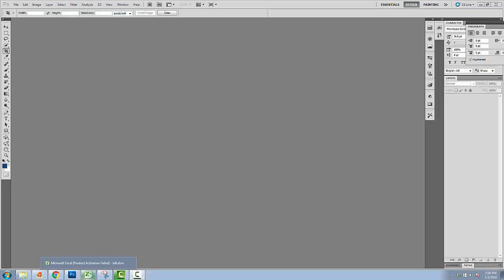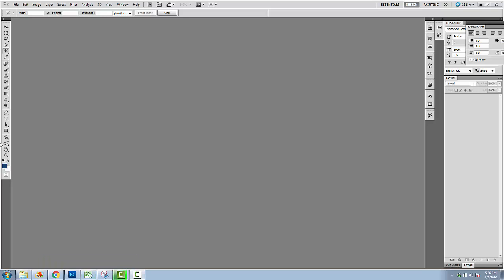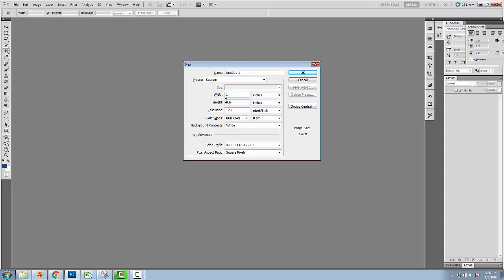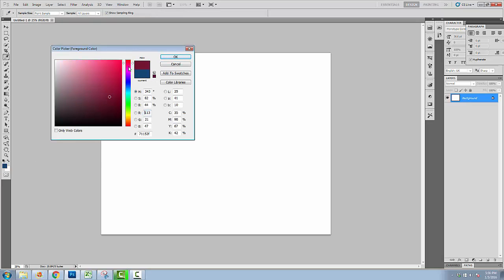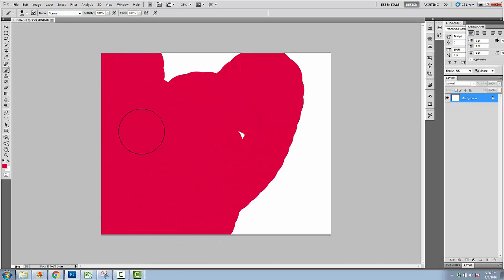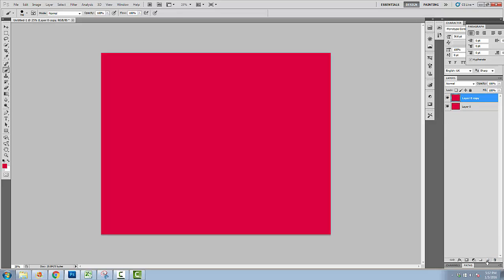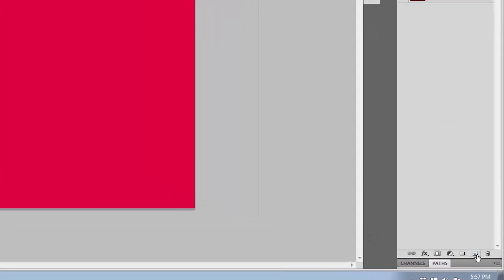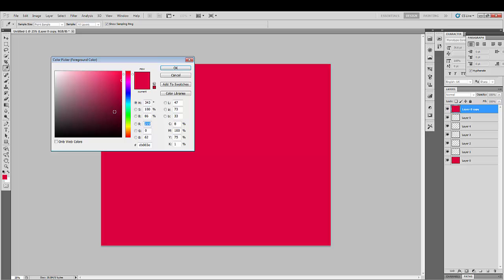Delete All Blank Layers With One Click In Adobe Photoshop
in this adobe photoshop tutorial , you will learn how to delete all blank layer with just one click .